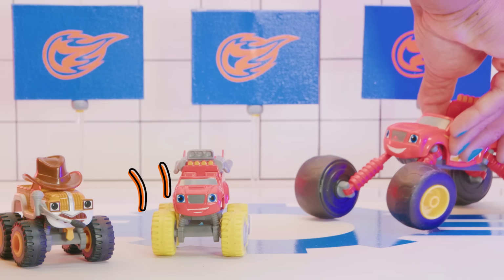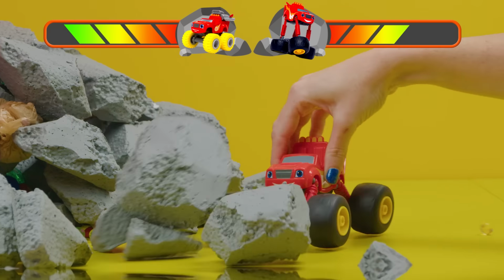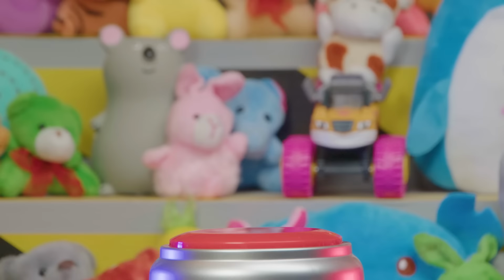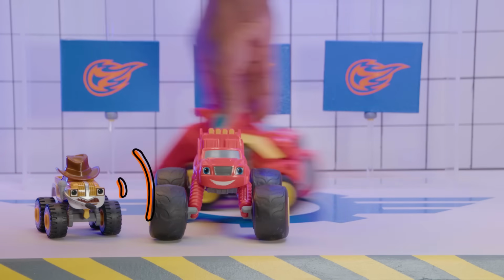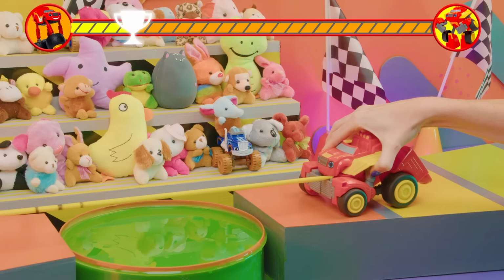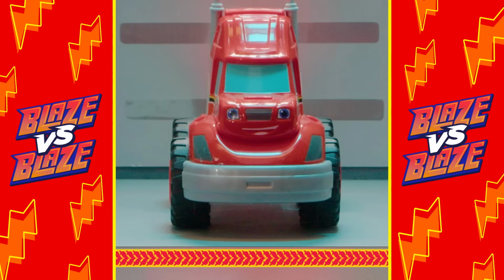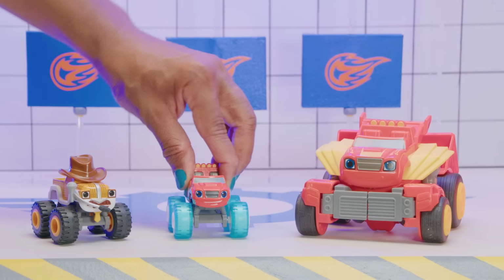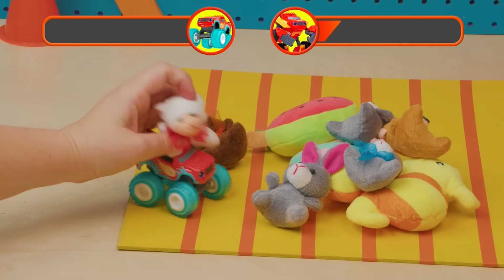Monster Engine Blaze vs. Robot Blaze! #3 | Blaze and the Monster Machines Toys | Toymation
Welcome back to episode 3 of Blaze vs. Blaze where we choose the contestants who last the longest on the treadmill run! These Blazes go head to head in smashing a rock mountain the fastest, tug of war into a tub of slime, and more!

Nickelodeon's Toymation Channel is where toys come to life! Join SpongeBob, Blaze, Teenage Mutant Ninja Turtles, and more for some EPIC toy adventures, and watch scenes from your favorite Nickelodeon shows reimagined. Plus, tune in for original series with monstrous messes, wild challenges, and exciting games.